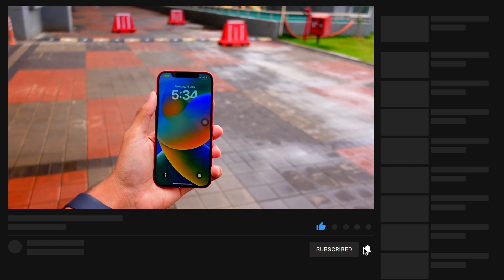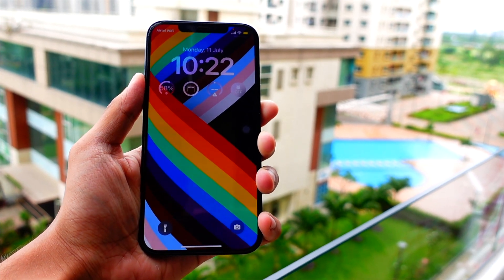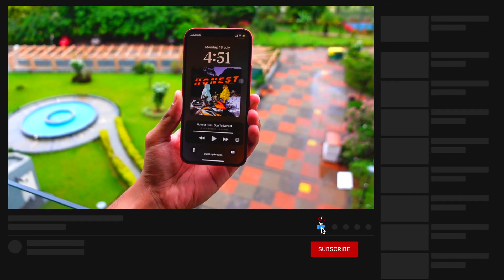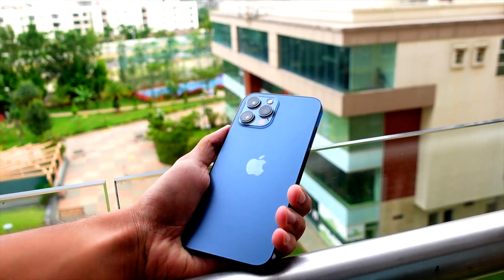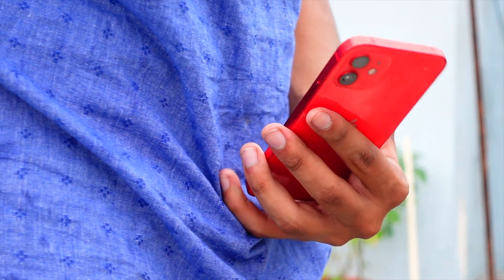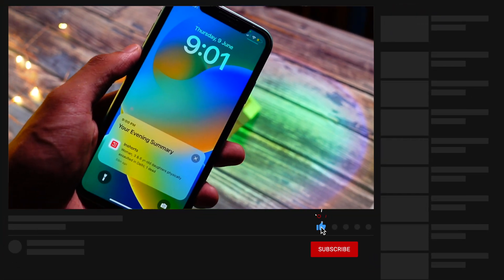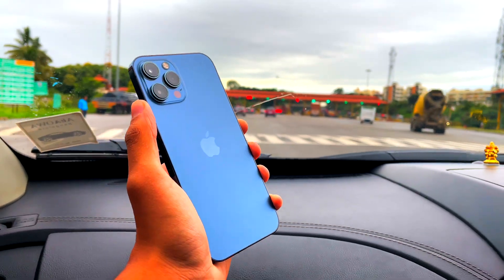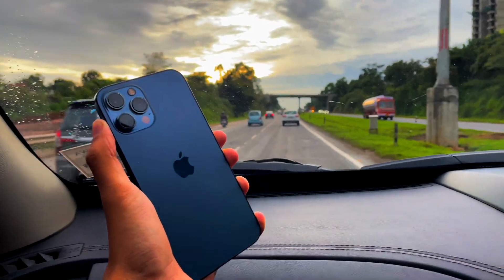iOS 16 Beta 5 Release - ALL NEW FEATURES AND CHANGES (PREVIEW)